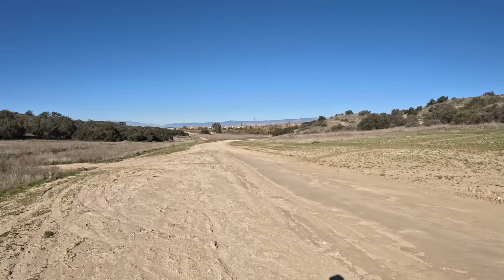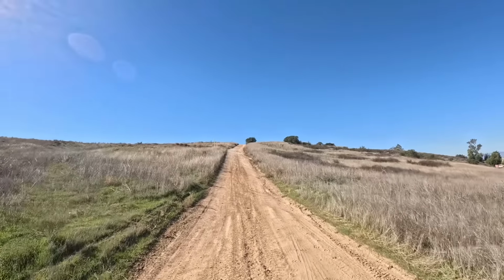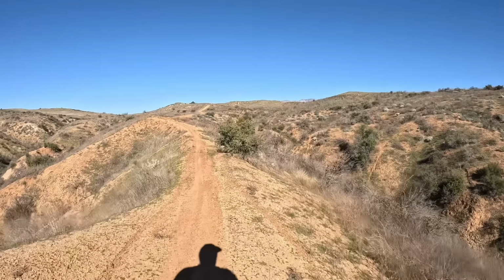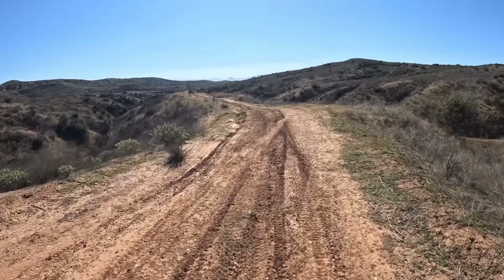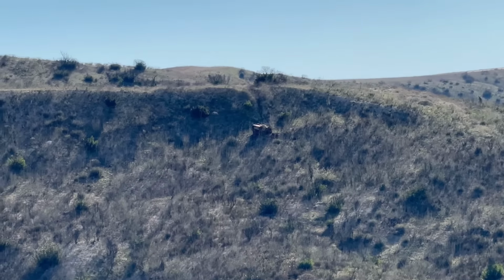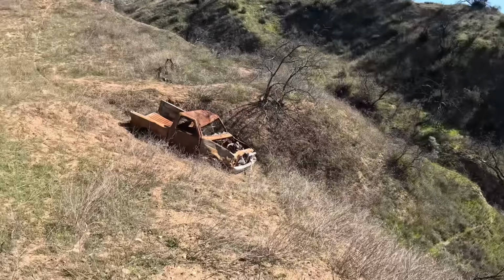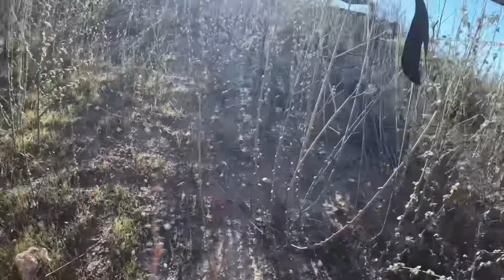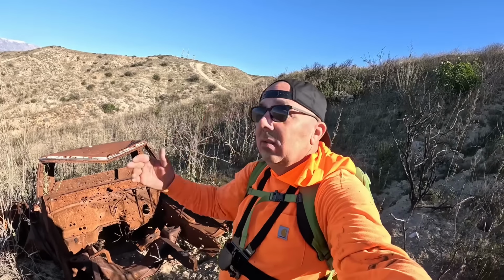3 VEHICLES LOCATED IN THE HILLS OF CALIFORNIA.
This was a really long day. The hike Back to the vehicle was really tough because I was over 3 different mountains and it was a rugged hike back to a close enough road.